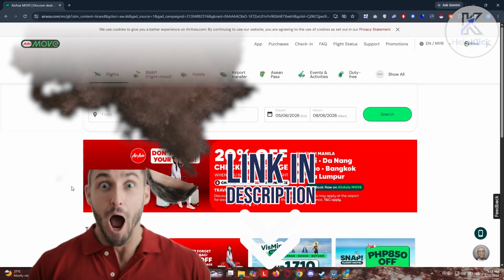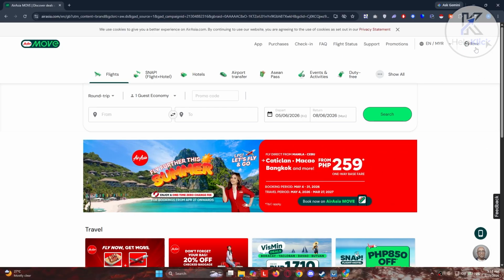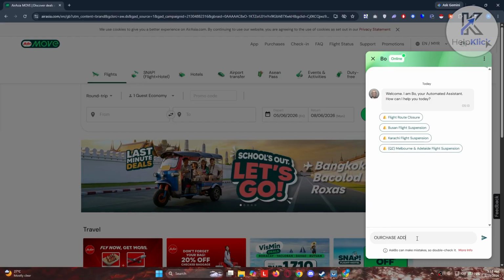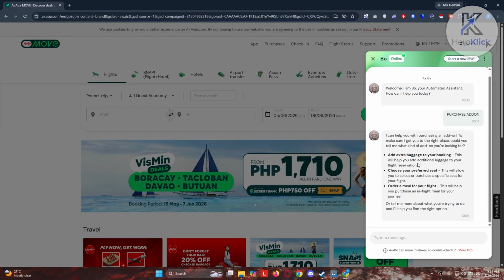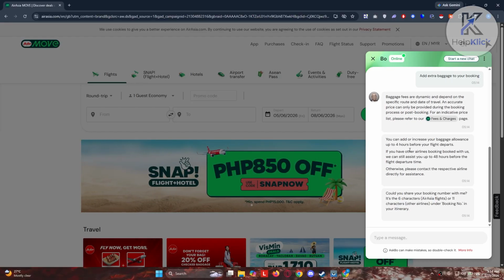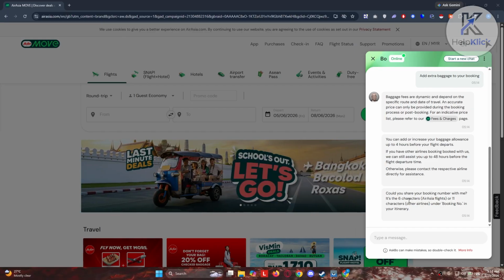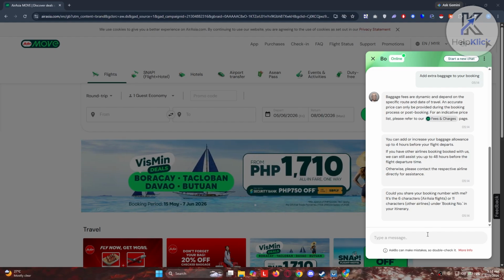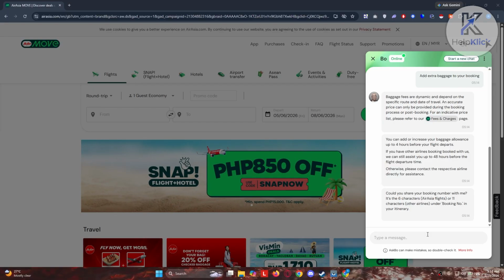How to Add Baggage in AirAsia (Step by Step, 2026)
In this video, I show you the complete process of purchasing additional baggage allowance on AirAsia flights in 2026.
This quick step-by-step tutorial covers AirAsia extra luggage booking online, how to buy additional checked bags AirAsia, AirAsia baggage upgrade after booking. Want to know how much AirAsia charges for overweight luggage?